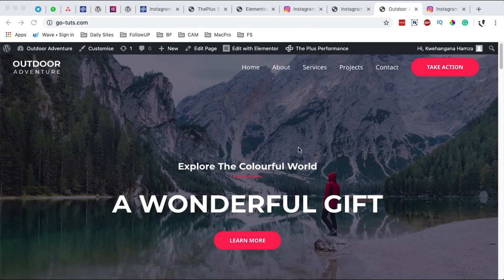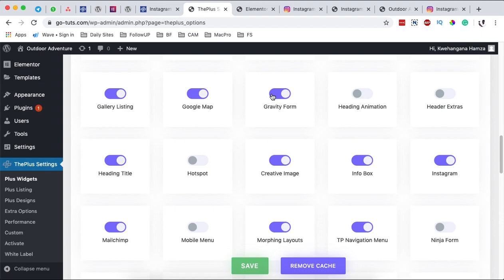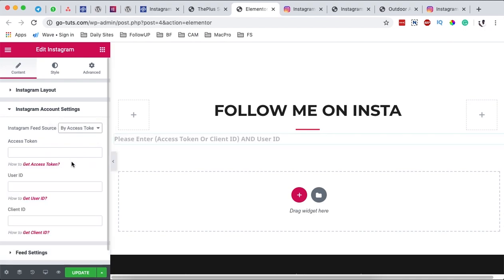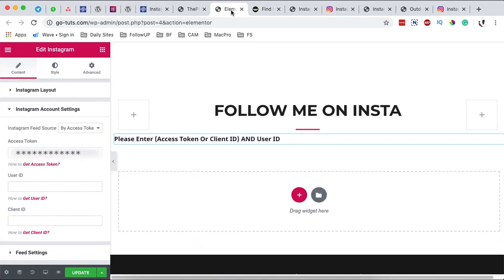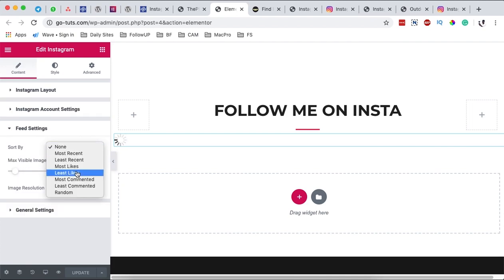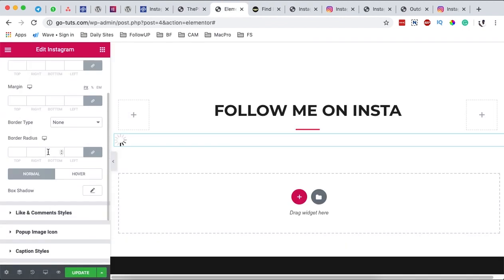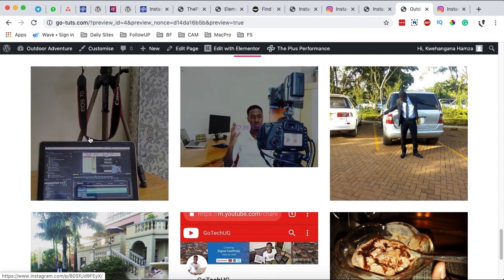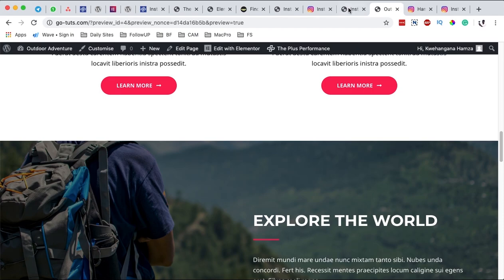ELEMENTOR INSTAGRAM FEED: How to display Instagram feed with Plus Addons for Elementor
In this quick tutorial, I am going to show you how to display Instagram feed using elementor page builder on your website. We will use an elementor addon called The Plus Addons for Elementor and I'll also show you how to customize your Instagram feed on your elementor website. Enjoy